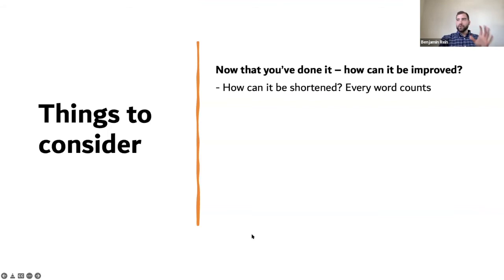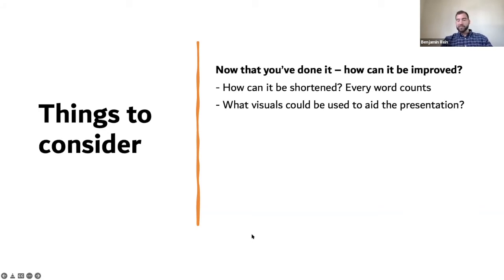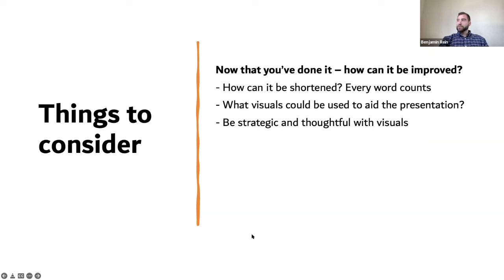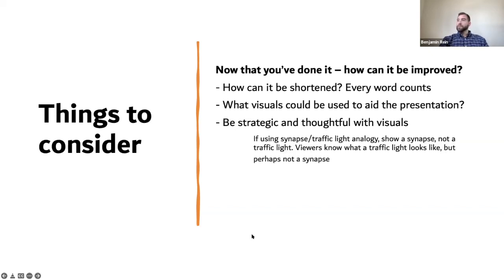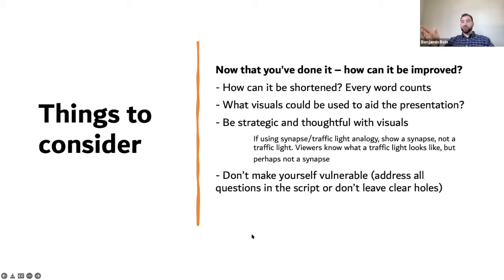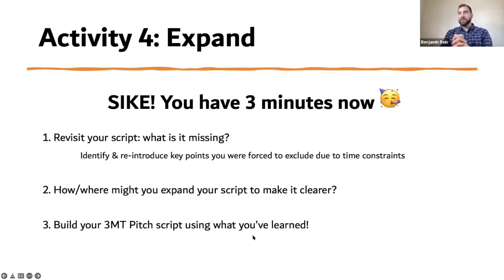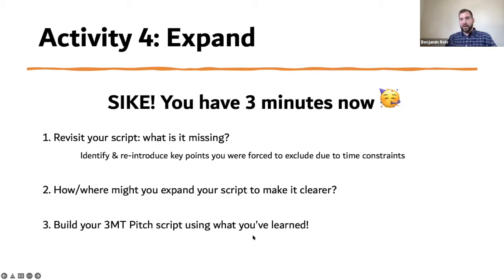3MT - Expand - Part 5/5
Welcome to the series of video lectures: 3MT – Turning Your Research into a Compelling Message.

You are now watching 3MT - Expand - Part 5/5.
The objective of this video:
- More tips to improve your 3MT/social media posts